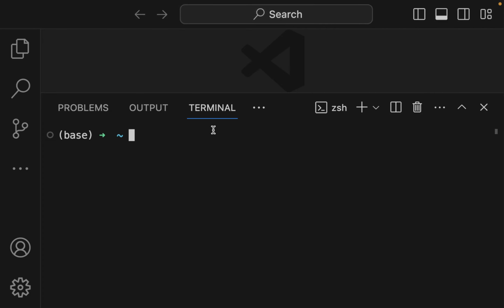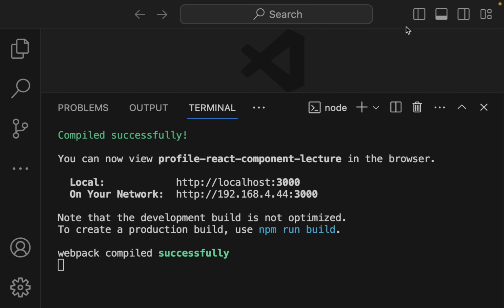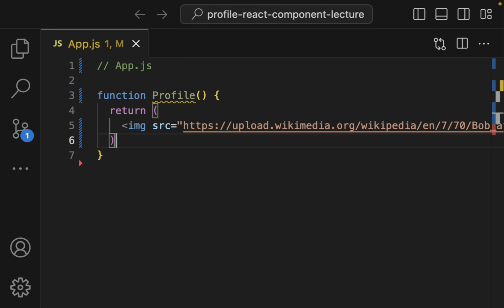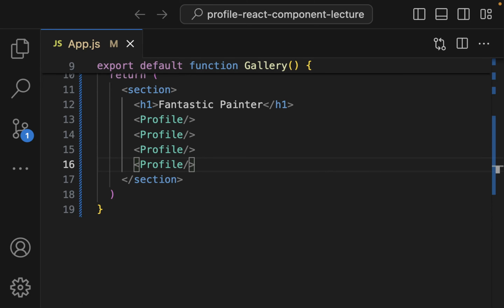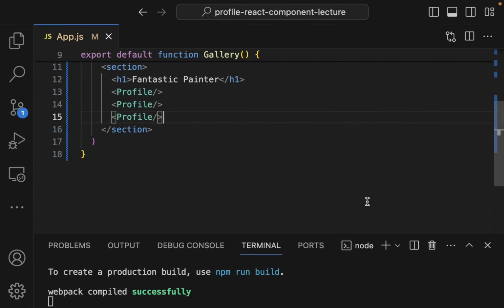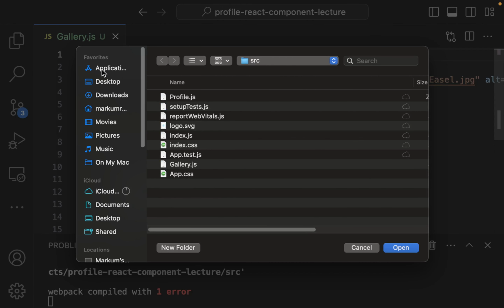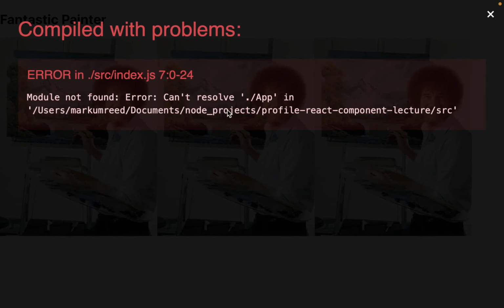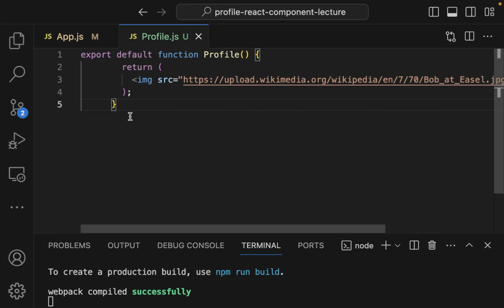Introduction to React Components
Dive into the world of React components with our in-depth lecture that explores everything from the basics to advanced techniques. This session is perfect for developers looking to master component creation, manipulation, and best practices in React. Through detailed examples, including dynamic rendering with props and component composition, you'll gain the skills needed to elevate your web development projects to new heights.

What You'll Learn:

- Fundamental concepts of React components and their role in UI development.
- How to use props for passing data and enhancing component flexibility.
- Techniques for dynamic component rendering featuring illustrative examples.
- Advanced strategies for prop handling, including default values and prop forwarding.
- Best practices for designing reusable and maintainable components in React.

Who This Is For:

- Newcomers to React interested in understanding components and props.
- Intermediate developers aiming to solidify their knowledge and tackle advanced concepts.
- Experienced React developers seeking insights on best practices and advanced techniques.

Why Watch:

- To grasp the foundational principles of React components quickly.
- To learn through practical, real-world examples that clarify complex concepts.
- To discover advanced techniques that streamline development and improve code quality.

- Leave your questions and feedback in the comments—we love hearing from you!